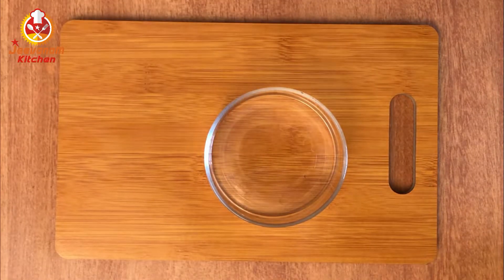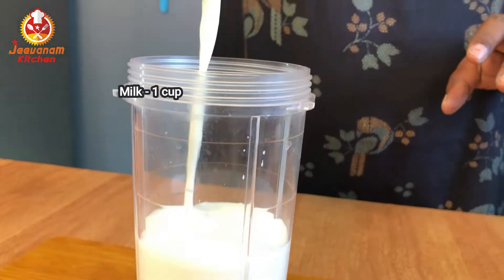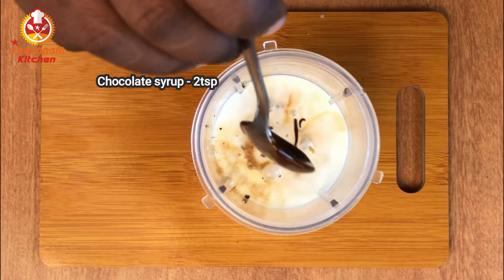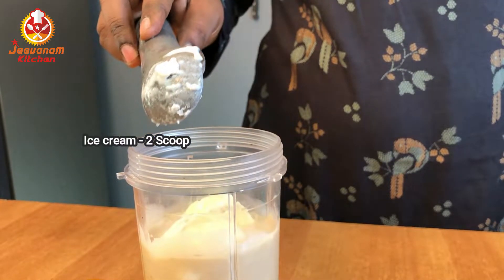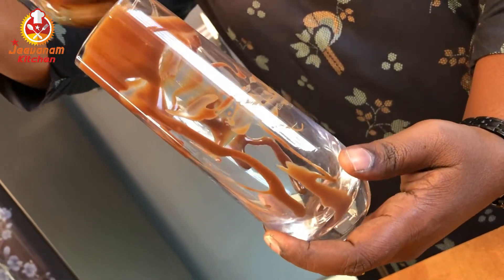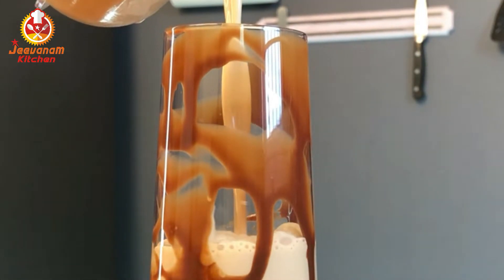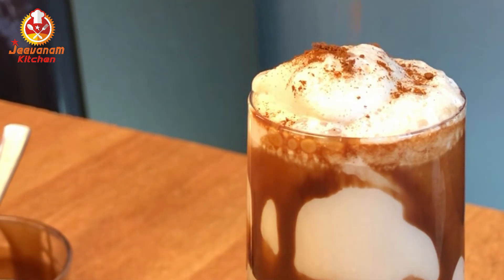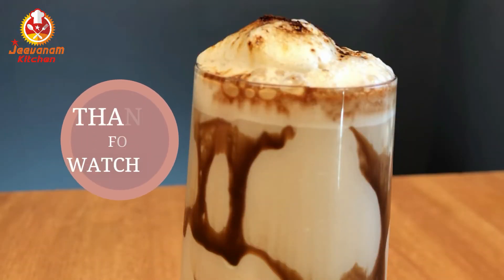Cold Coffee at home | Cold Coffee recipe in tamil | Easy way of making cold coffee at home|chef veni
INGREDIENTS :
Milk - 1cup
Coffee powder - 2tsp
Chocolate Syrup - 2tsp
Ice cream - 2scoop
Sugar - 2tsp